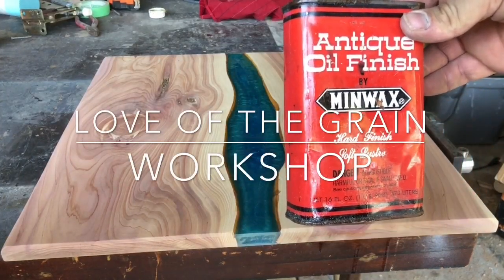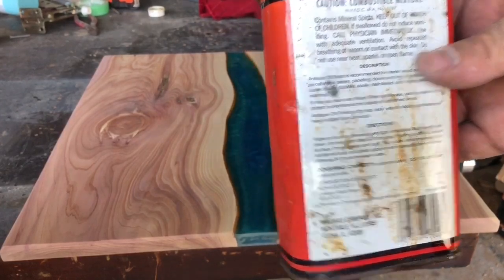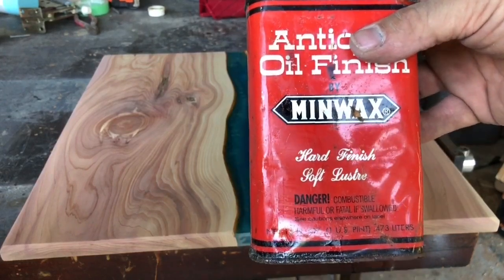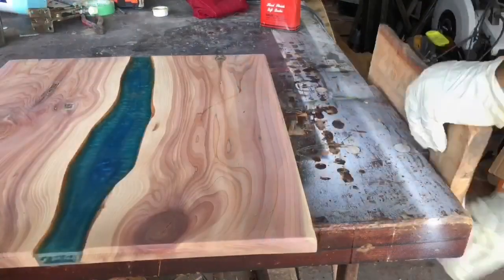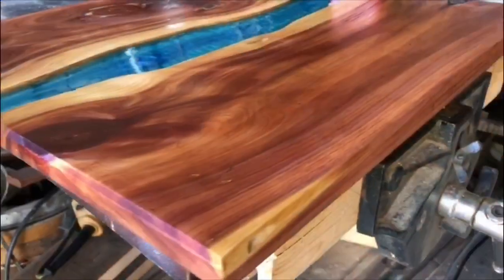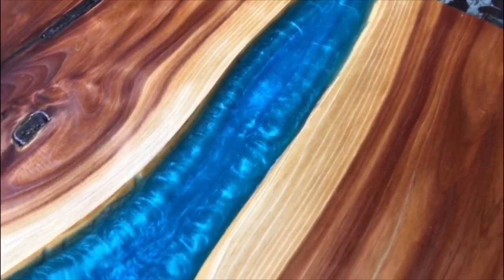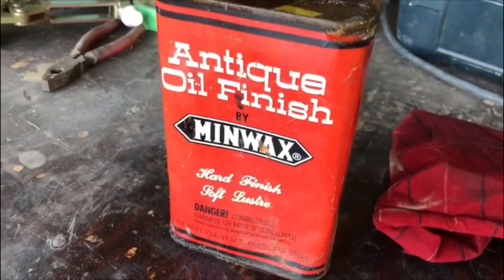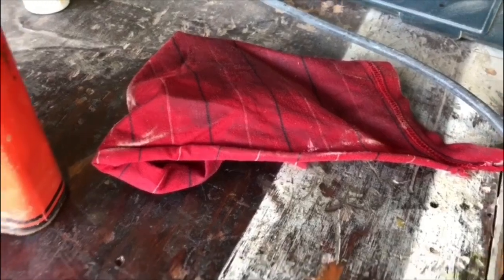Sealing/Finishing Live Edge Cedar Epoxy Resin River Table with Minwax Antique Oil Finish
Love Of The Grain Workshop here. Showing how I seal this gorgeous custom made table top. It is a cedar live edge epoxy resin art river table top which will be mounted ona custom fabricated geometric shape steel base. I am always taking custom orders.